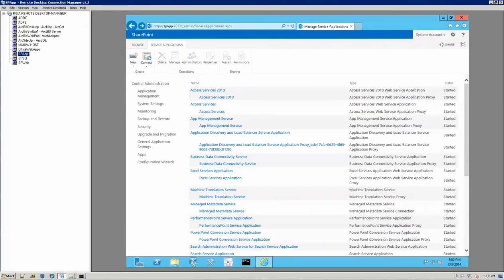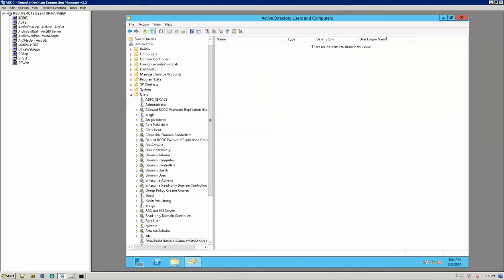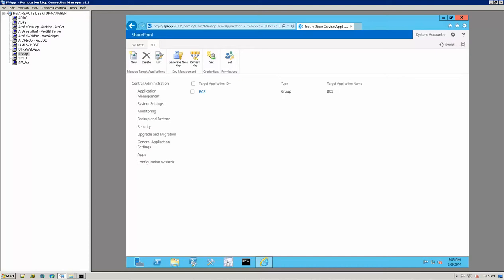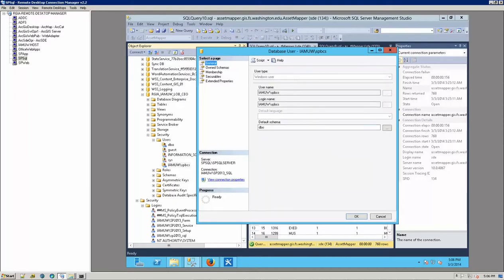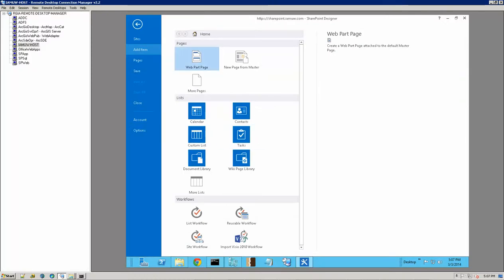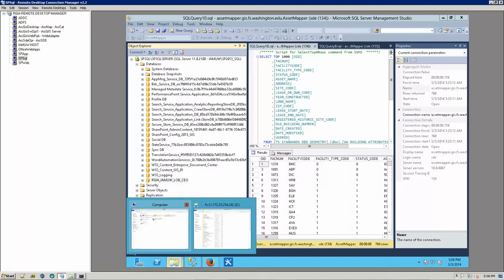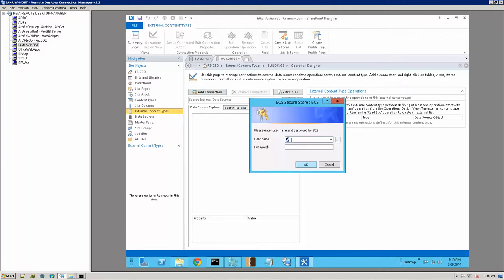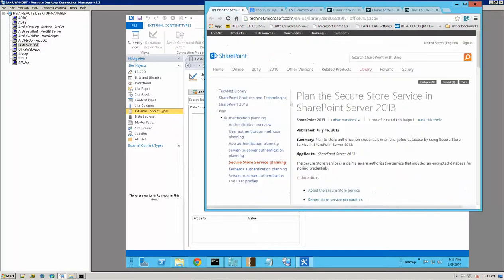SEAN BCS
Request for Help...powerful oz